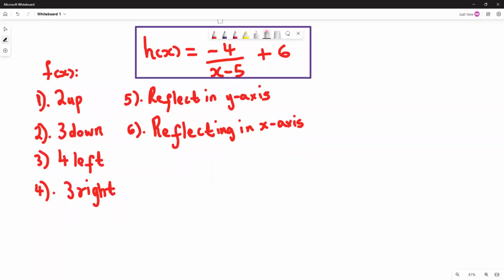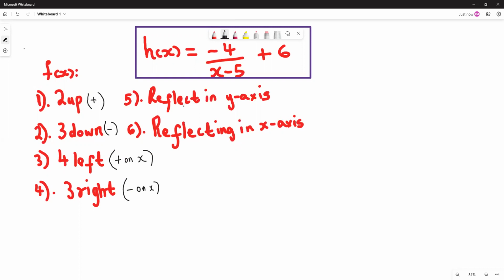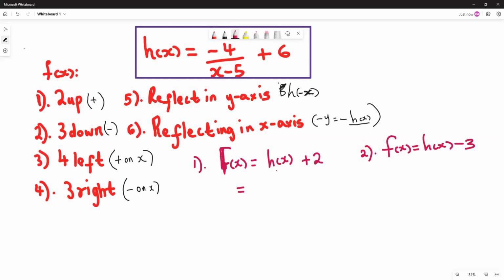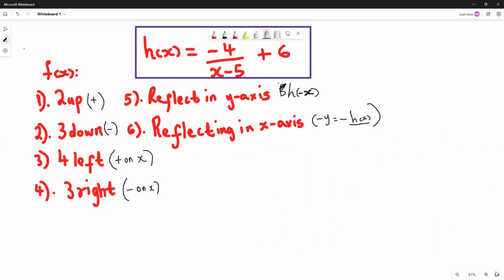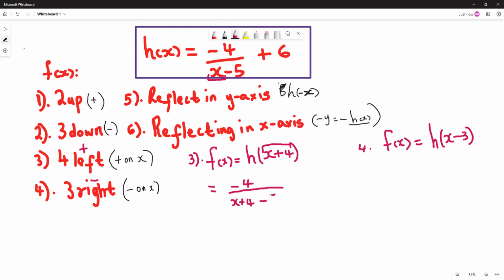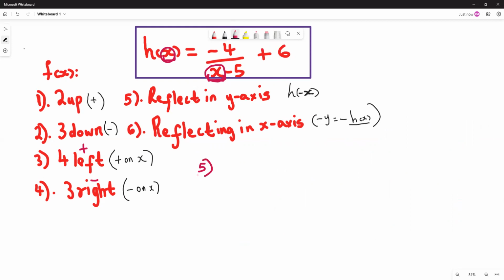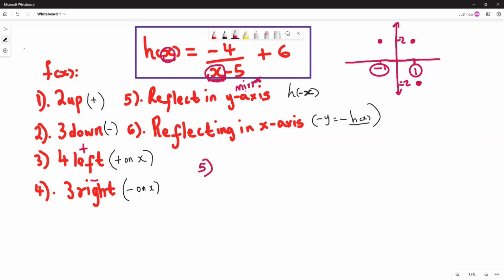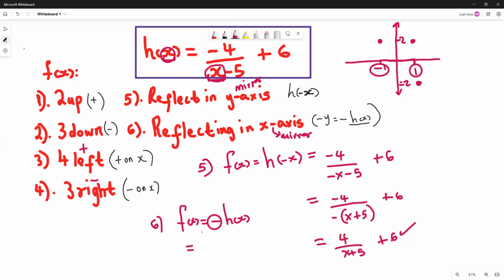2.2.5.(GRADE 12 & 11):Master Hyperbolic Function Transformations: Unraveling the Shifts and Changes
🔀 Explore the power of hyperbolic function transformations with our comprehensive tutorial! 🔄 In this enlightening session, we delve into the art of shifting and transforming hyperbolas, uncovering the secrets behind their shifts, stretches, and compressions. 📏 Gain expertise in manipulating these functions to understand how transformations impact their graphs and shapes. 🧩 Whether you're a student navigating algebraic transformations or a math enthusiast craving deeper insights, this video is your gateway to mastering hyperbolic function transformations. 📐✨